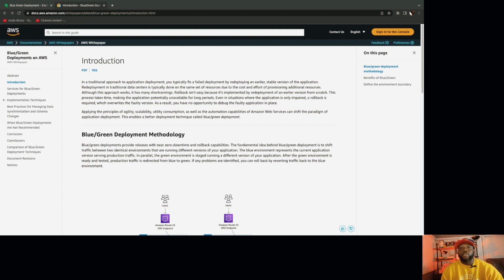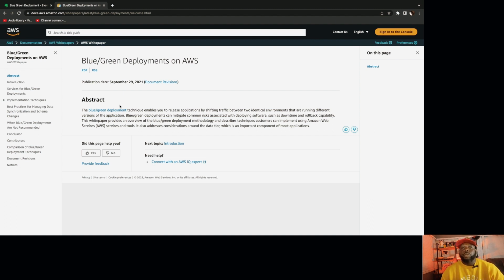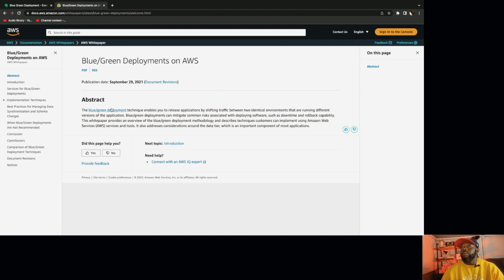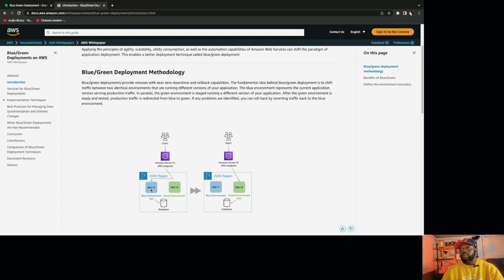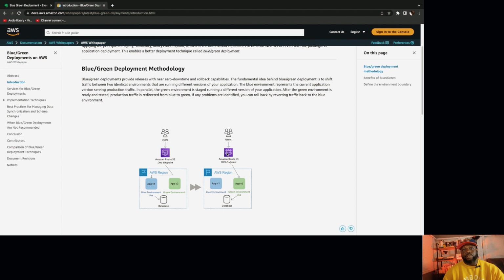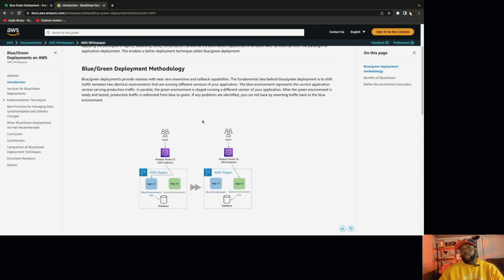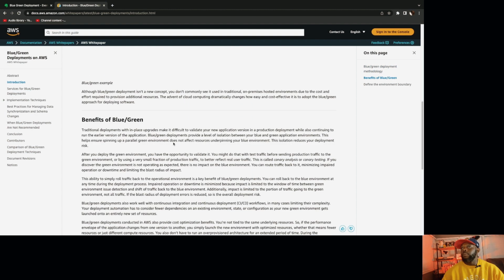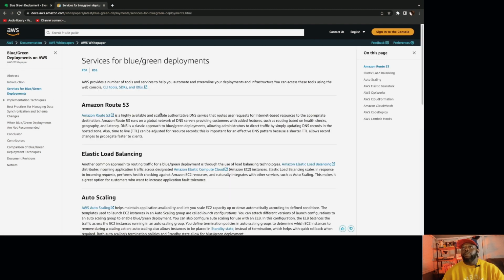Exploring Blue Green Deployment Strategy on AWS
In this video we explore The Blue/ Green Deployment Strategy on AWS.